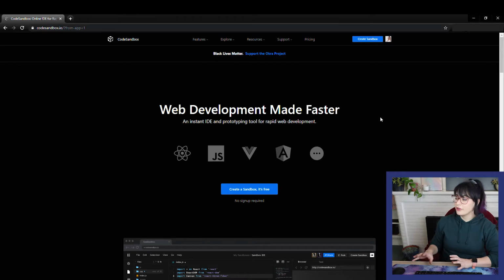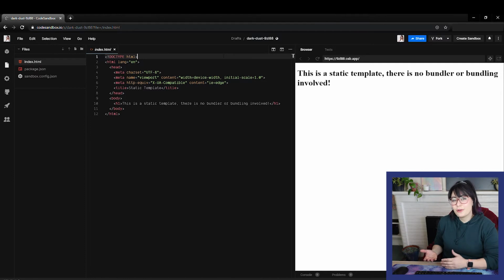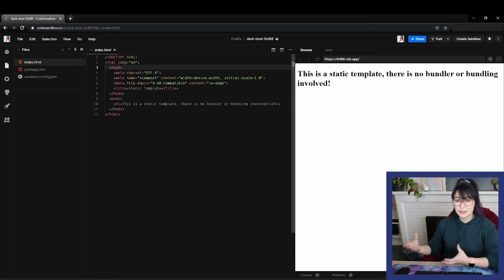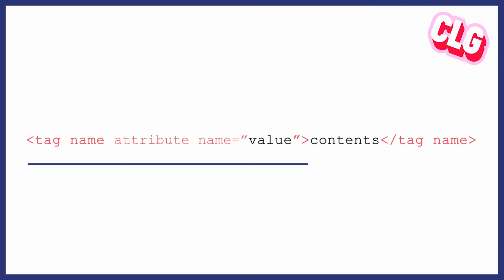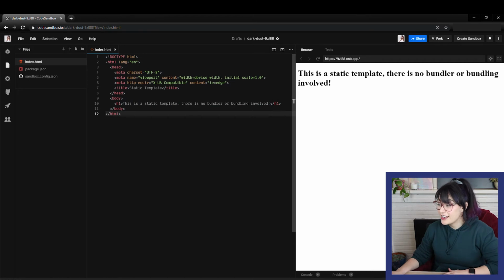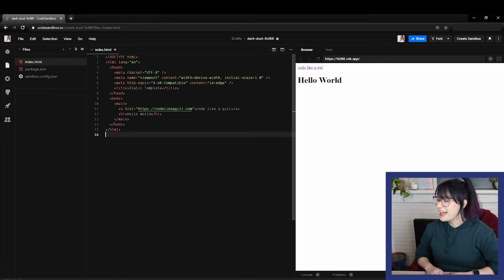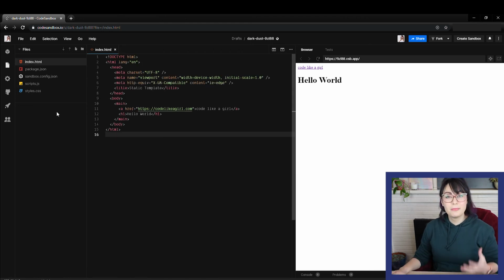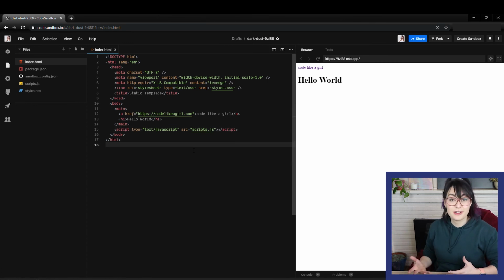Web Development for Beginners, part 1 – Creating Structure with HTML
Want to learn more about web development? HTML, CSS and Javascript are the foundational languages of the web.

Foundations of web development will give you a solid grasp on the essential tech trio: HTML, CSS and Javascript. Web development uses simple mark-up languages to bring digital ideas to life with a quick turnaround.

Unlike many other introductions to coding, Foundations of Web Dev will give you an instantly gratifying visual output. We’ll help you build a modern, simple and responsive website, and understand how to deploy and host it on the internet.